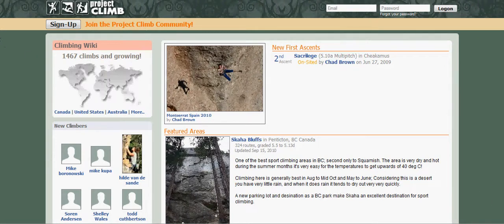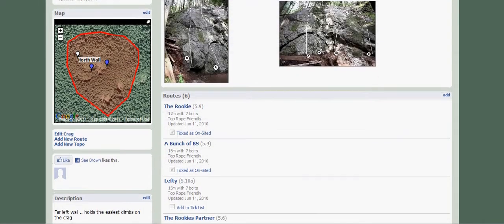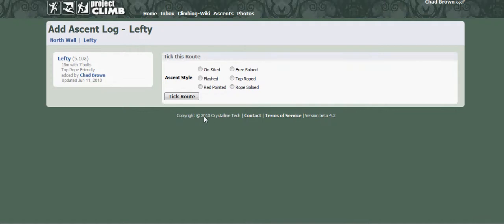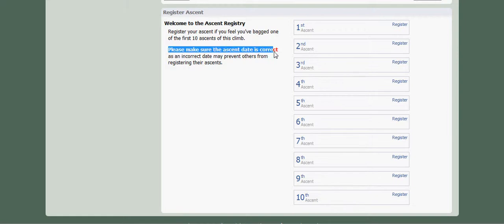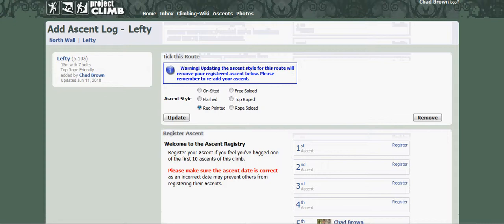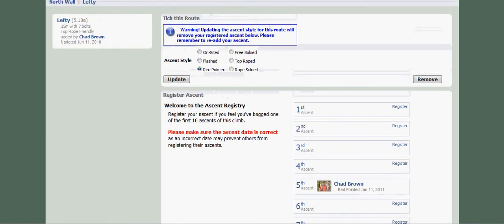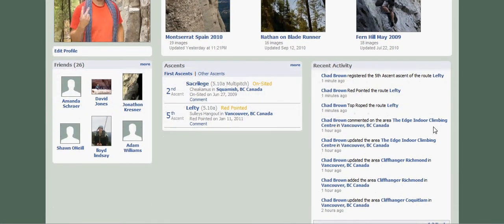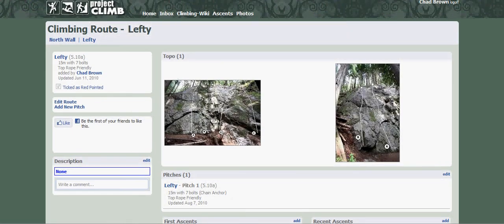Adding a New First Ascent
Short instructional video on how to register one of the top 10 ascents of a climb on projectclimb.com.